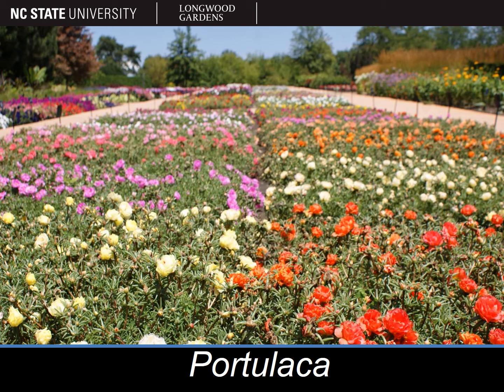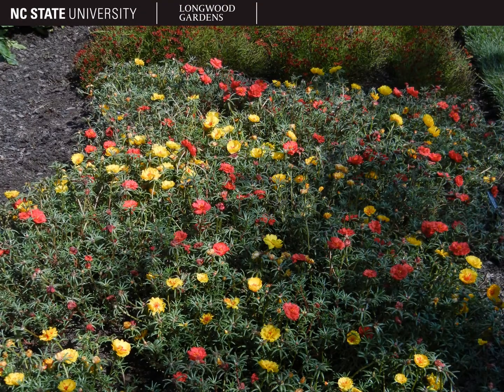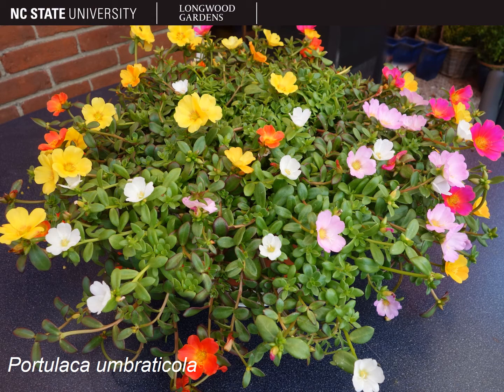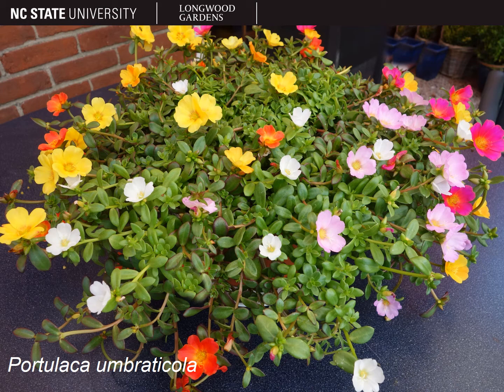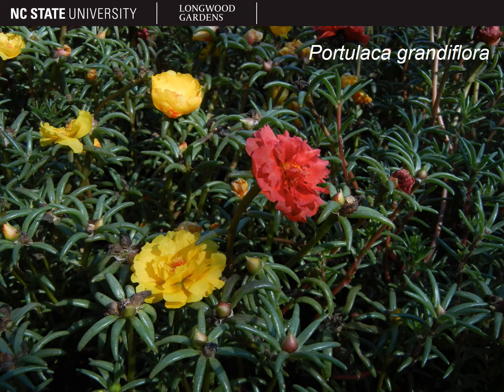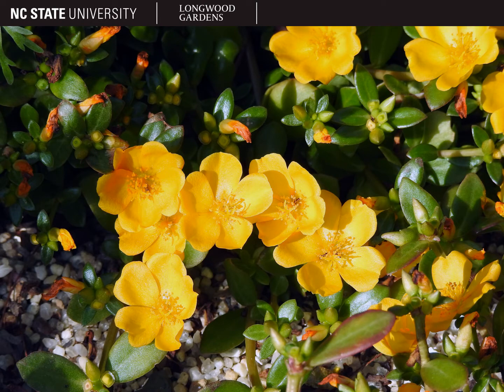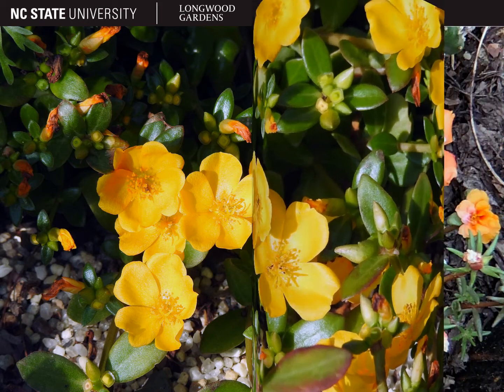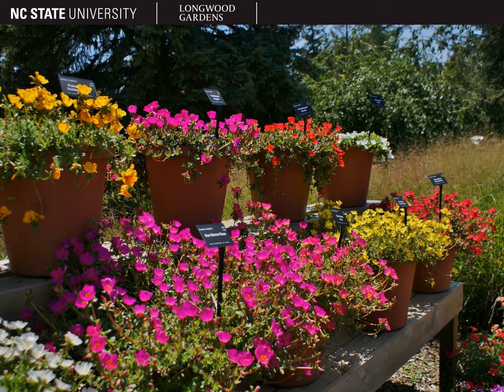purslane (Portulaca)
Recorded by Laura Barth for the class Houseplants, Succulents, and Cacti: Identification and Use, one of 4 online Plant ID classes offered by North Carolina State University and Longwood Gardens.